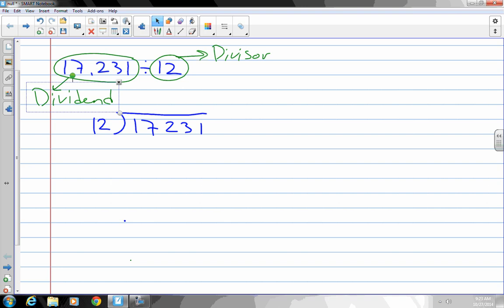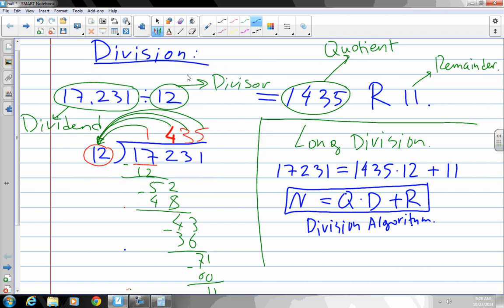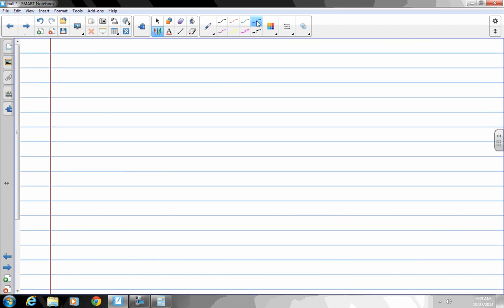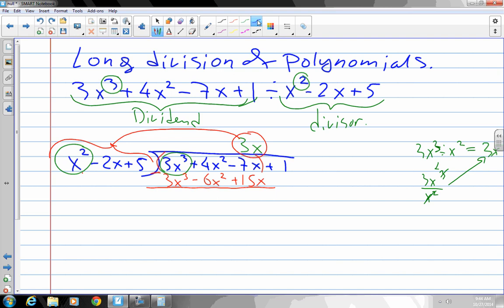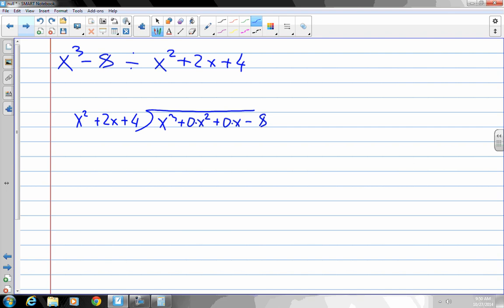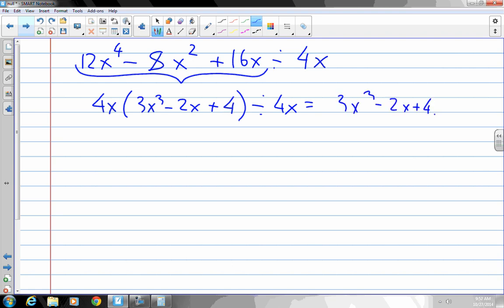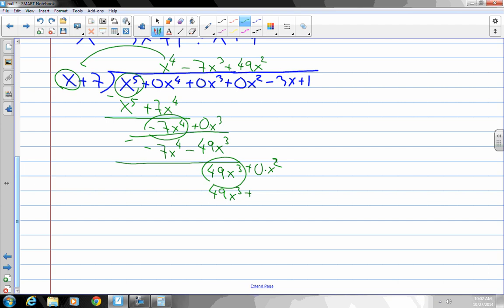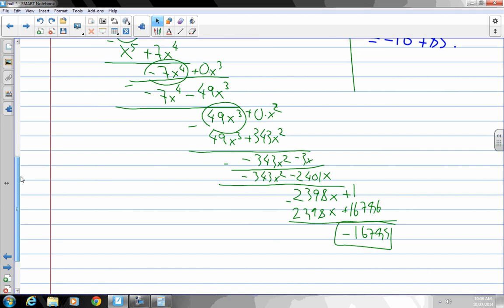Mon October27 055 sec 6.6 long division